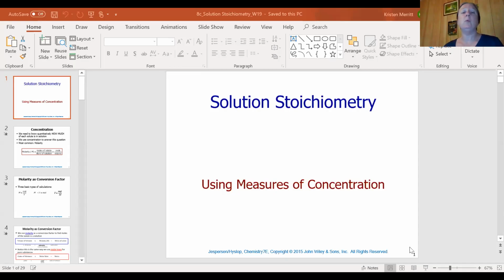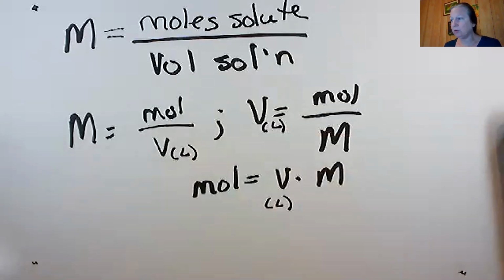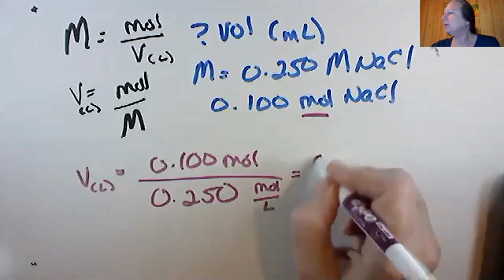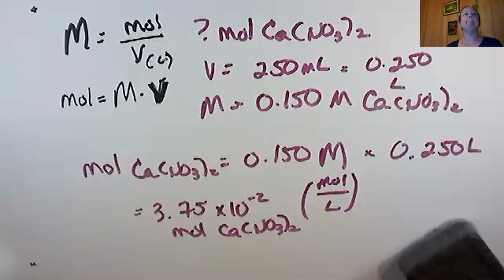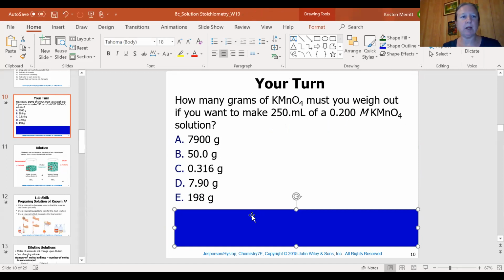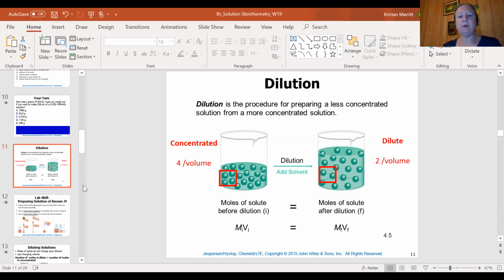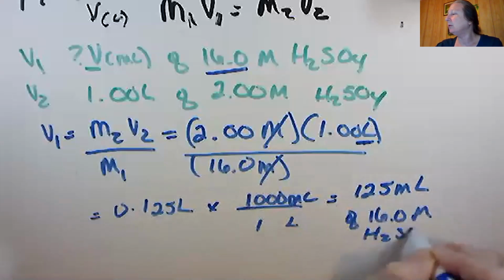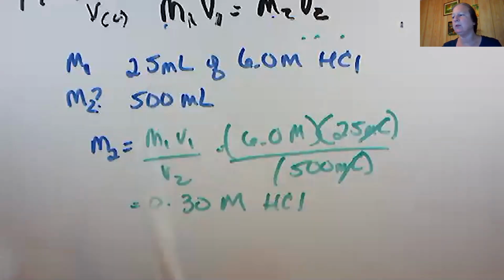L12: Molarity (Solution Stoichiometry)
Lecture 12:  How to calculate and use Molarity
                      Solution Stoichiometry